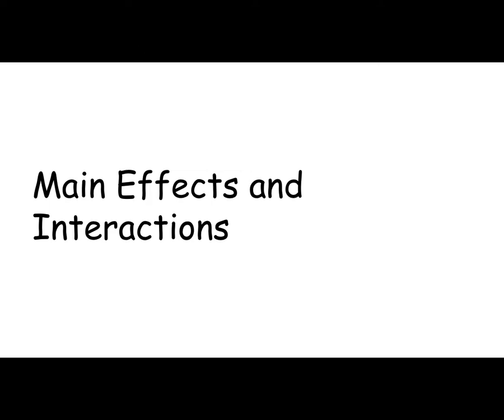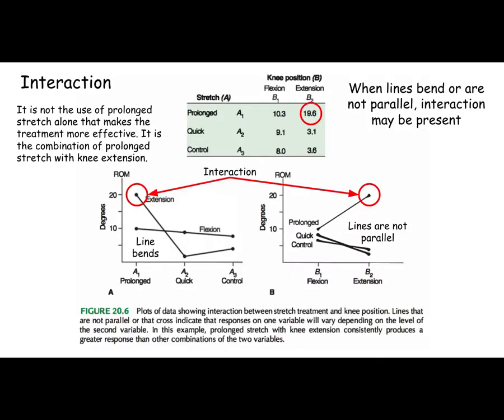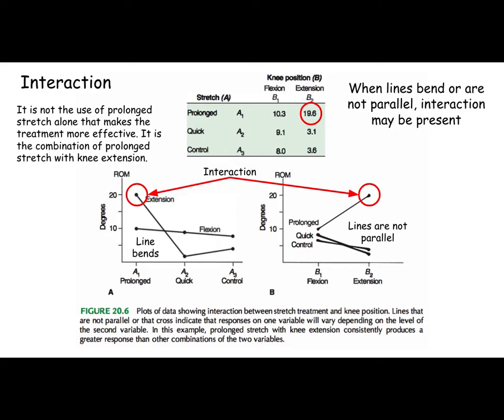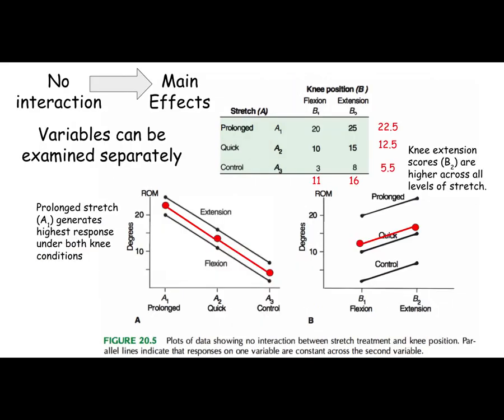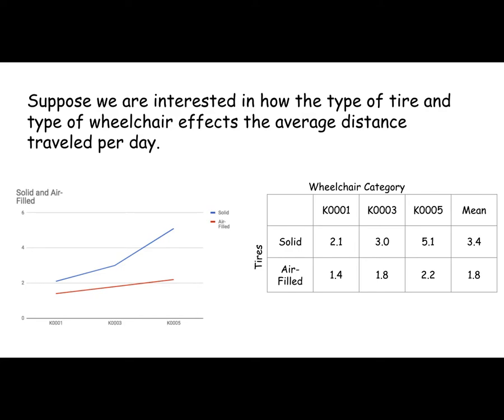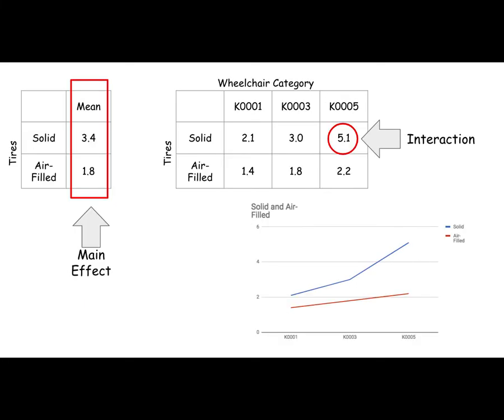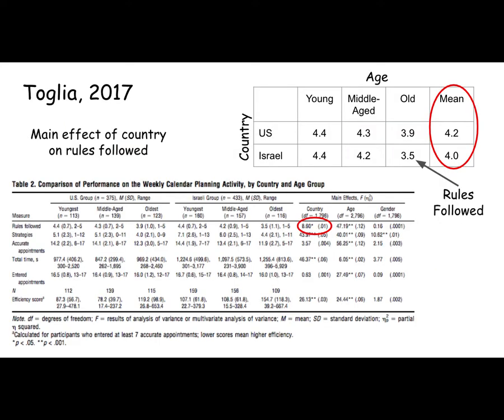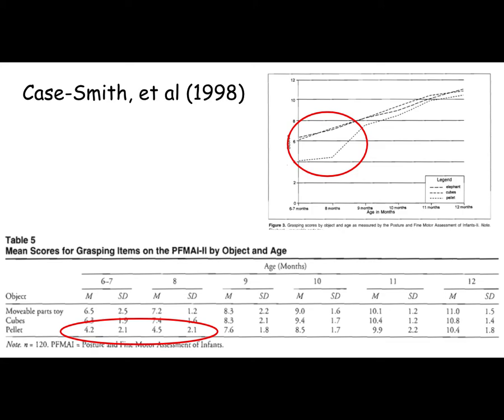main effects and interactions 2021